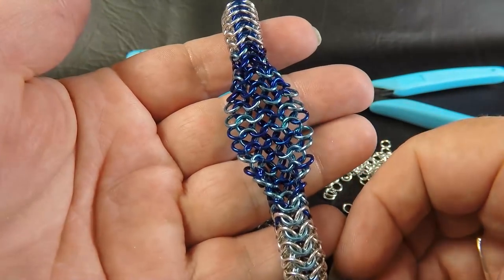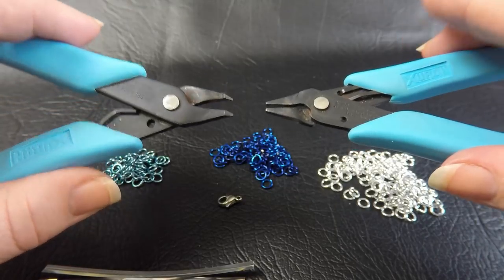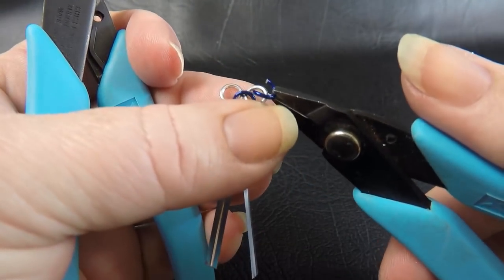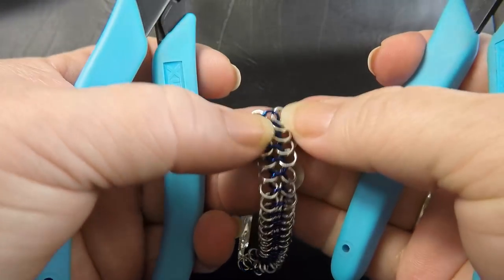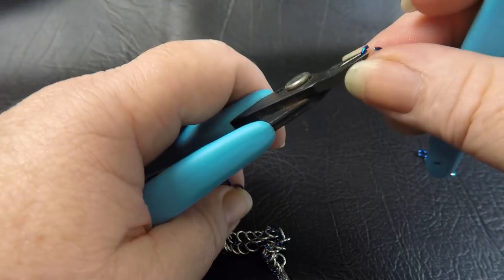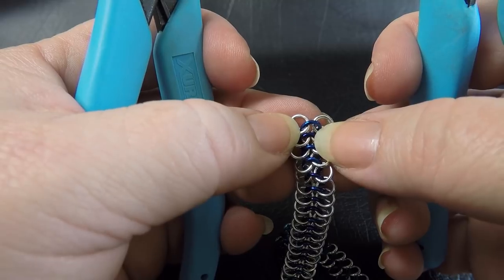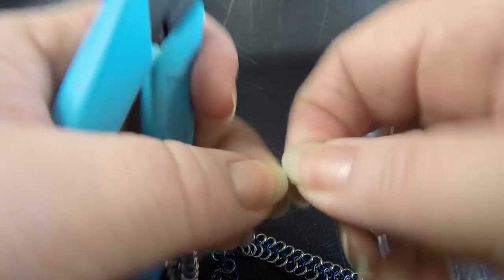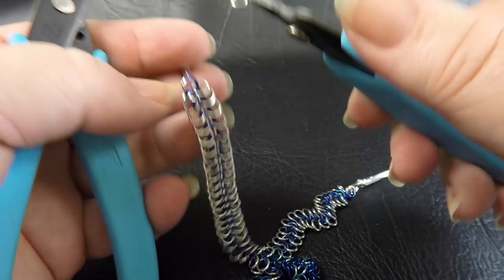Chain Maille Tutorial - Opened Maille Bracelet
In this video from Aussie Maille you will learn how to make a stunning Opened Maille Bracelet.

To create this bracelet we use the following materials:

18G(1.0mm) x 9/64"(3.57mm)ID x 280 Colour 1

18G(1.0mm) x 9/64"(3.57mm)ID x 100 Colour 2
18G(1.0mm) x 9/64"(3.57mm)ID x 90 Colour 3

You will also need a lobster or toggle clasp, something with a single ring attachment point.

Base Weave: European 4in1.  Original submission on M.A.I.L (Maille Artisans International League) website credited to Antiquity